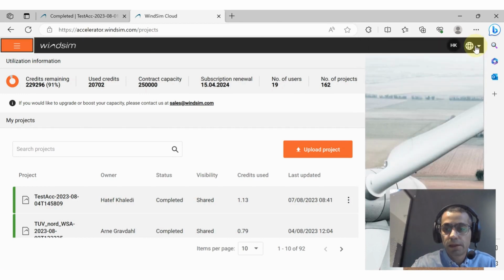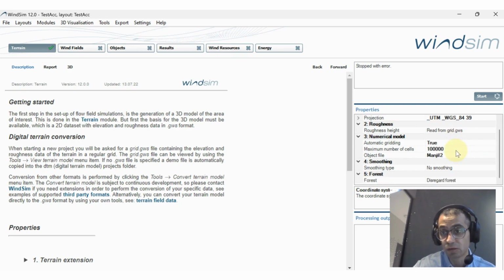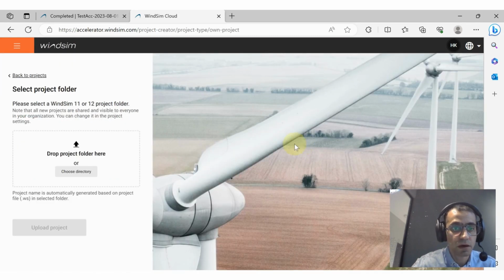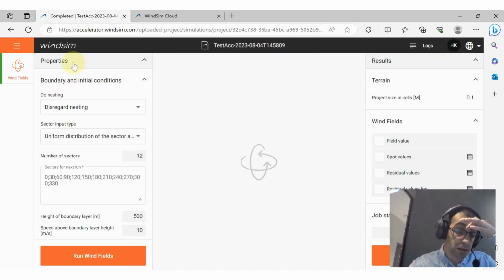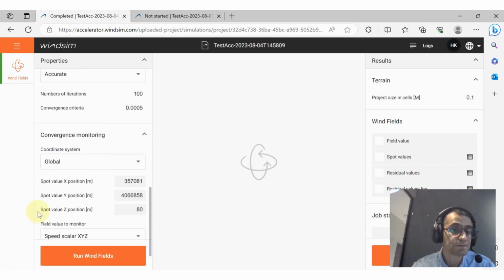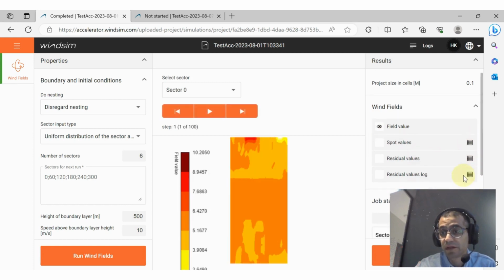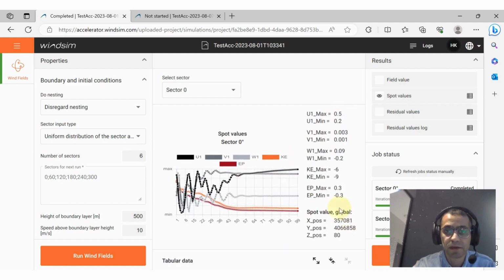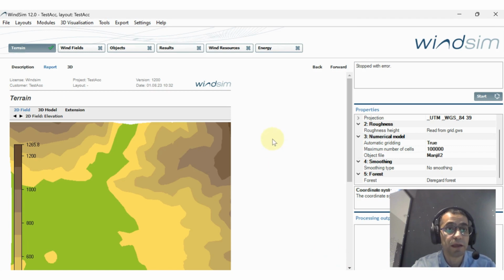CFD Simulation of Wind Flow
Here is an introduction of a CFD tool on Cloud, developed by a company called WindSim. WinSim is located in Norway